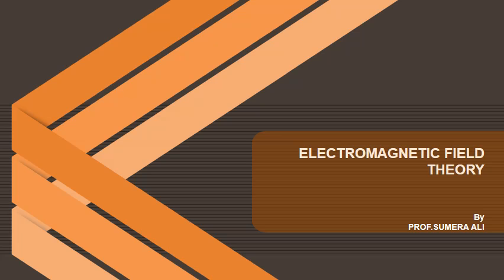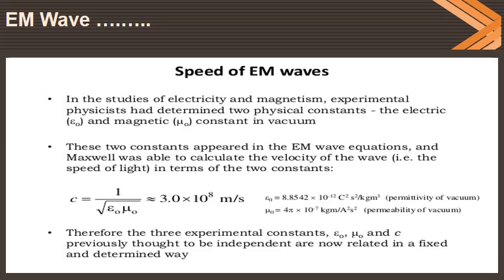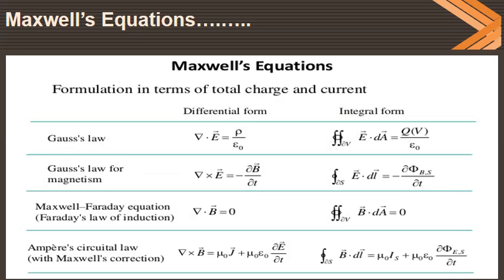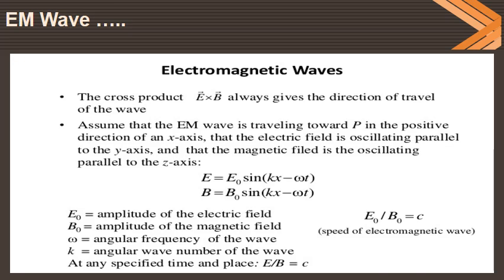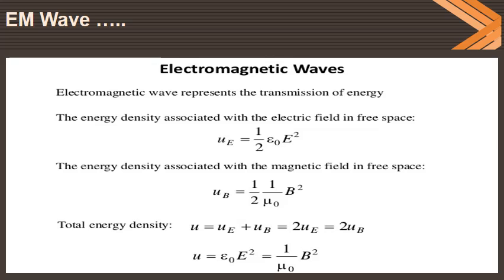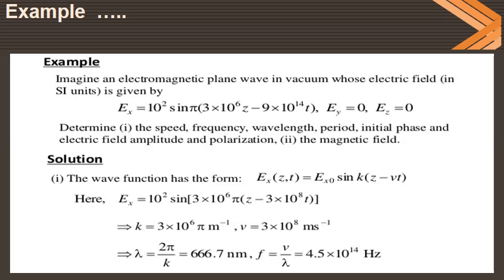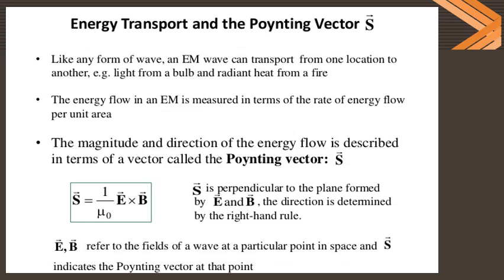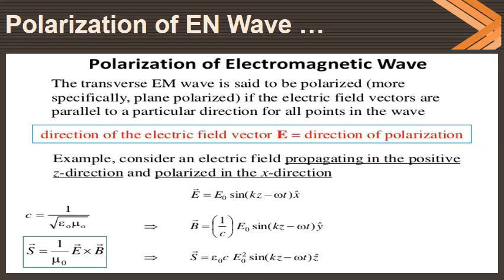Electromanetics Uniform Plane Wave Intro Part2 by Prof SumeraAli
Learn Electromagnetic on the topic  of Uniform plane wave introduction.